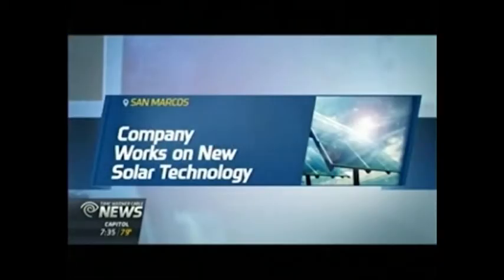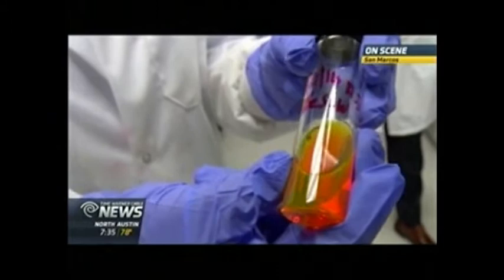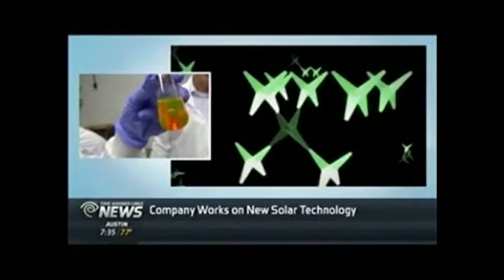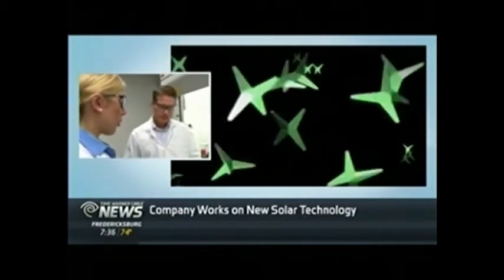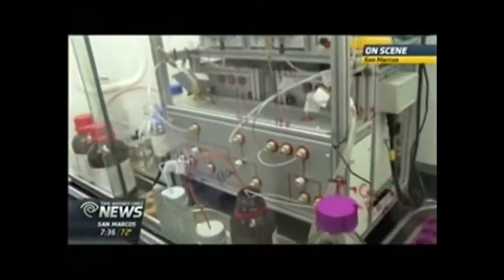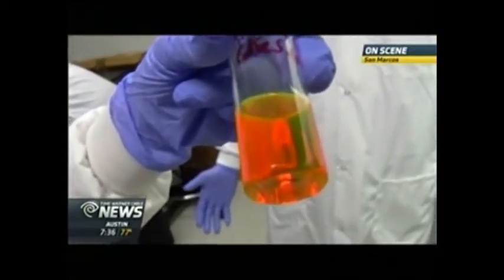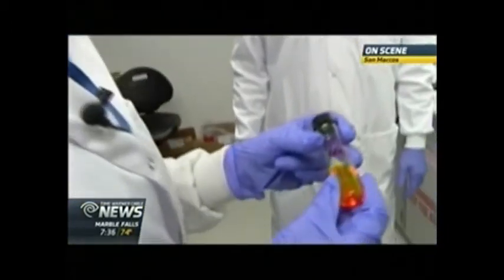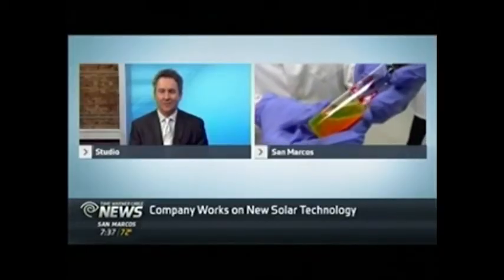QMTQ730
Jess Mitchell of Time Warner News comments that she feels like she is “holding the future in my hands” as she discusses Quantum Dot use in solar energy and display applications with Quantum Materials VP R&D David Doderer on September 3, 2014.